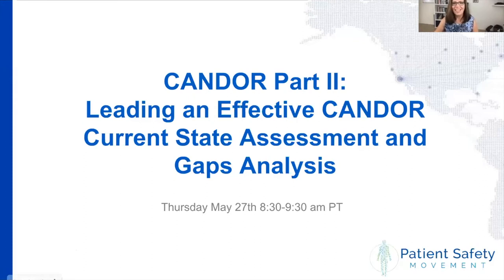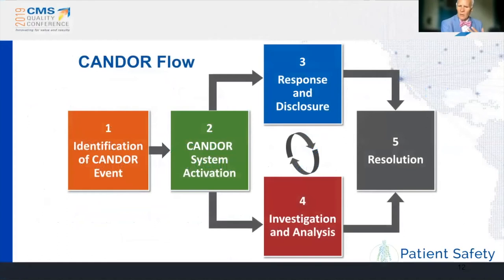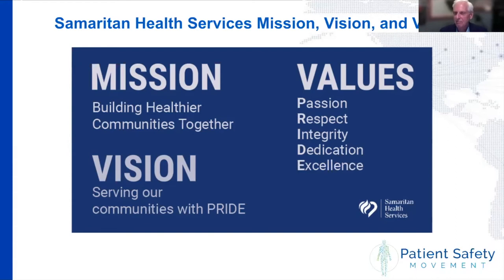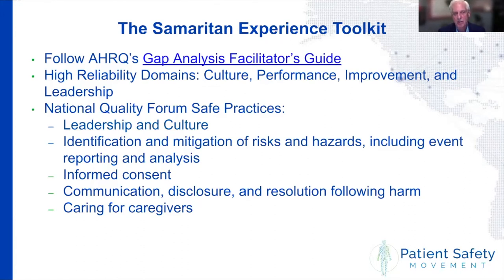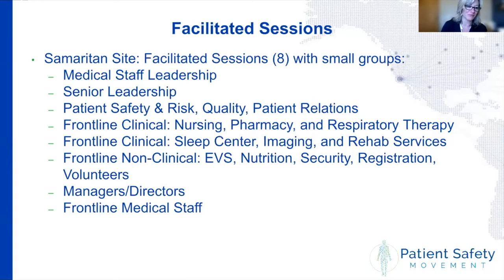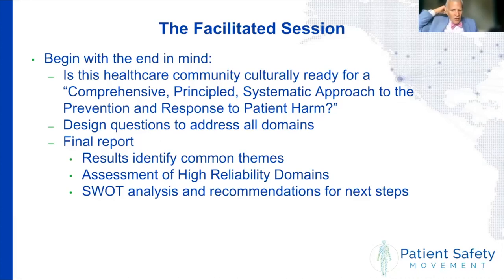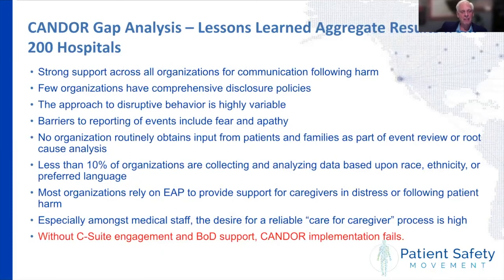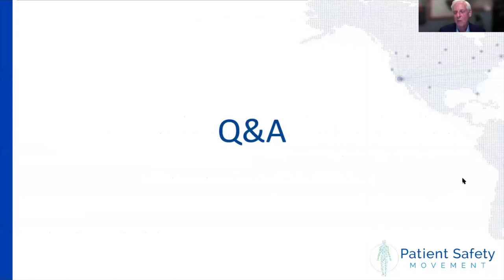CANDOR Part II: Leading an Effective CANDOR Current State Assessment and Gap Analysis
→ Here, the group will discuss the background of the AHRQ CANDOR program, domains, and toolkit and assess a current state and gaps analysis process through the Samaritan Health Services case study. Thereafter, discussion will focus on the evidence for the effectiveness or impact of a Gap Analysis process. Recommendations for using a Gap Analysis process to assess organizational readiness, strengths and challenges will follow.

📢  Moderator:
Martin Hatlie, JD, Co-Director, MedStar Institute for Quality and Safety

🎤 Panelists:
⚆ Timothy McDonald, MD, JD, Chief Patient Safety and Risk Officer, RLDatix

⚆ Aimee Samuels, DNP, RN, CPHRM, Patient Safety Officer, Director of Patient Safety & Clinical RiskSamaritan Health Services

⚆ Julie McCoy, PharmD, JD, Senior Manager of Pharmacy, Quality, & Medication Safety,   Providence St. Joseph Health; Partner, Pacific Apex Law Group, LLP.

📔  Resources:
CANDOR AHRQ Modules and Implementation Guide

BMJ Journal - Making communication and resolution programmes mission critical in healthcare organizations

The "Seven Pillars" Response to Patient Safety Incidents: Effects on Medical Liability Processes and Outcomes Article

📋 Please consider giving us your feedback to help inform future educational activities

🎁 We at PSMF strive to present the highest quality educational content to you free of charge. We hope you found value in this webinar and the continuing education credits provided. As a nonprofit organization that relies on donations from individuals, we ask you to consider helping us keep these webinars free by donating what you can to support our educational programs! Thank you!